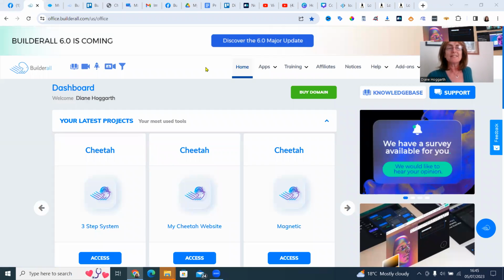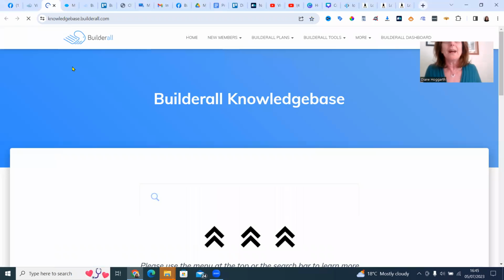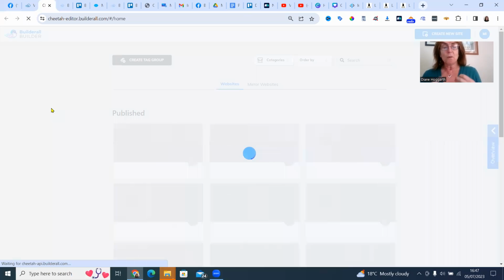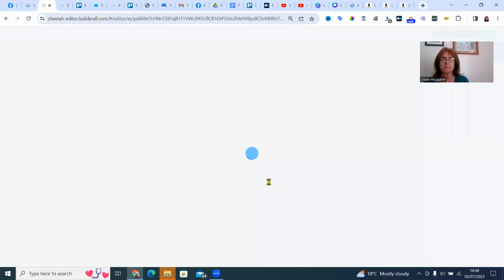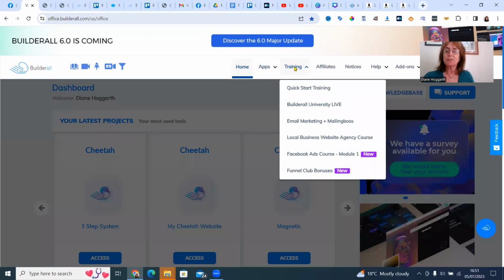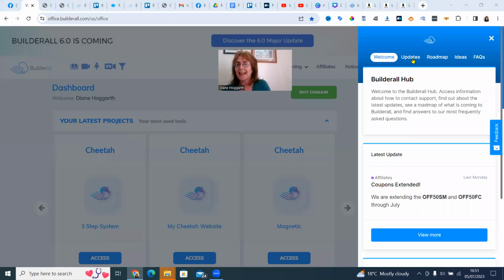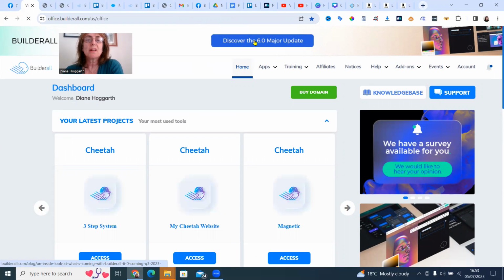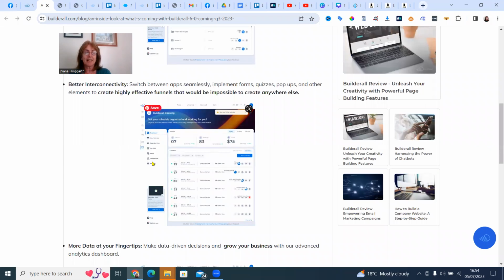How to Get Started With Builderall And Builderall Updates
THUMBNAILS
➡️ PROFESSIONAL THUMBNAILS WITH PIXTELLER MAKE YOUR OWN